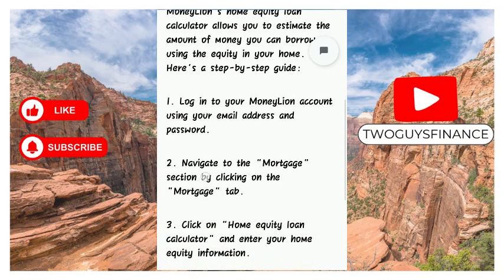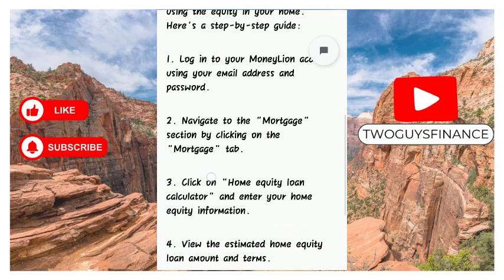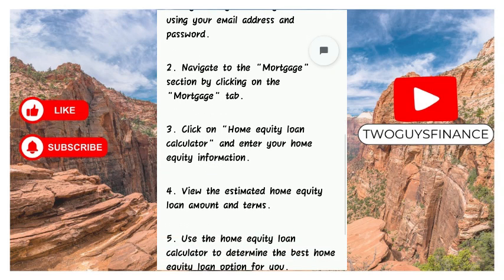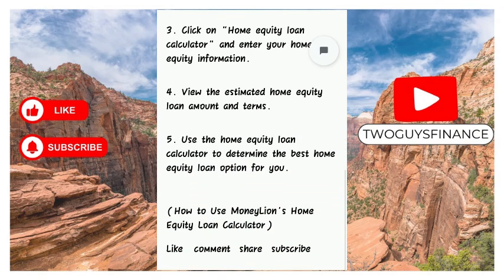HOW TO USE MONEYLION HOME EQUITY LOAN CALCULATOR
In This Video, you will learn about HOW TO USE MONEYLION HOME EQUITY LOAN CALCULATOR